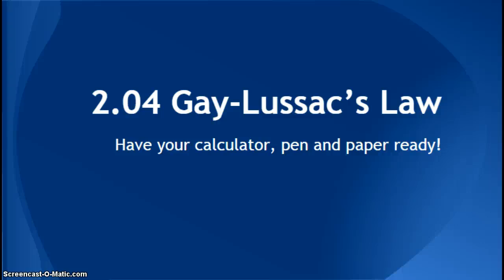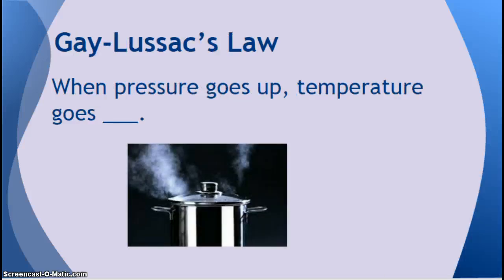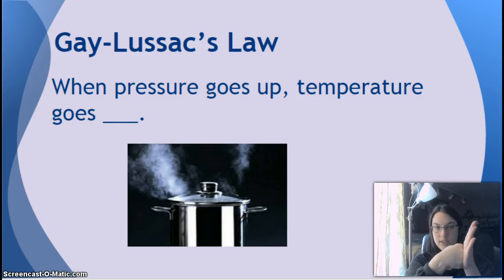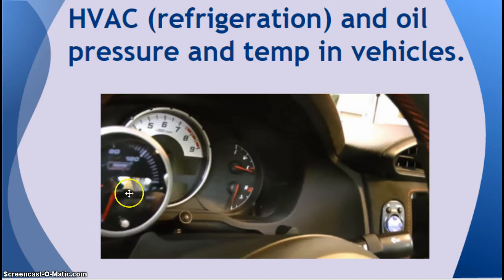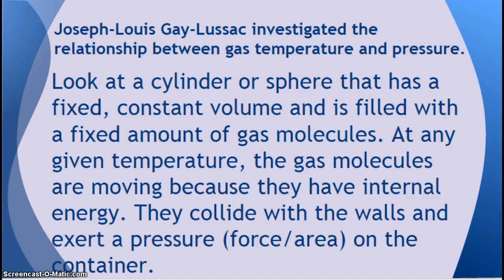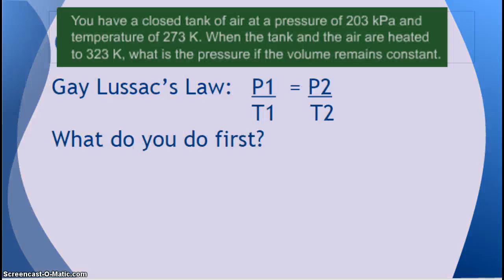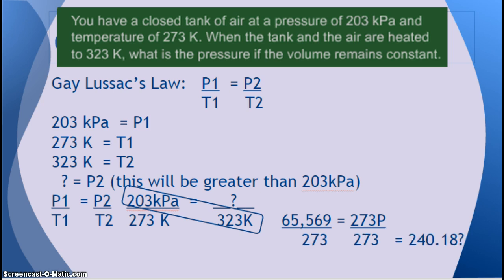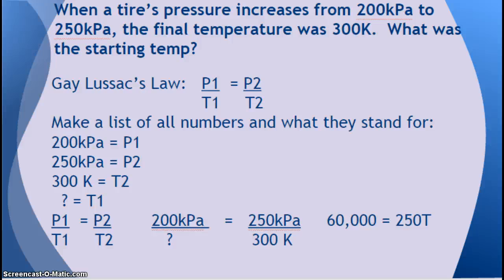Mrs. KJ Explains: 2.04 Gay-Lussac's Law